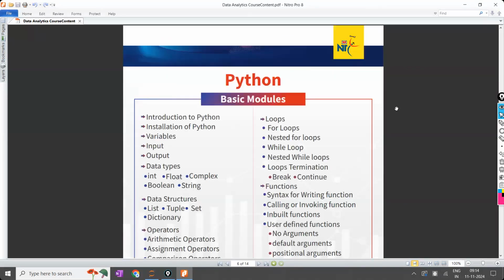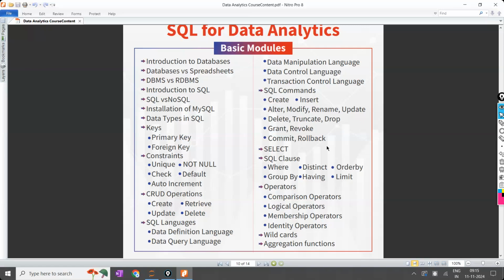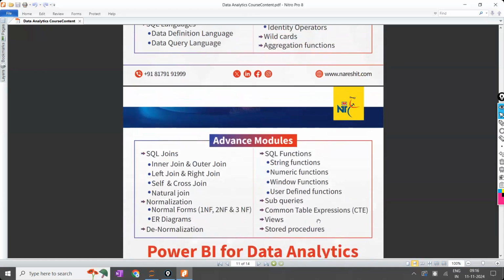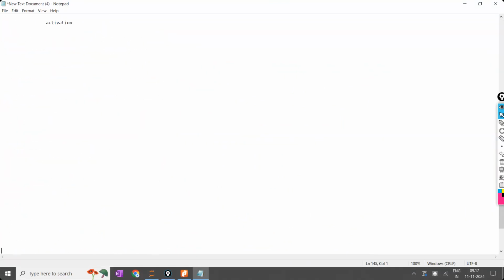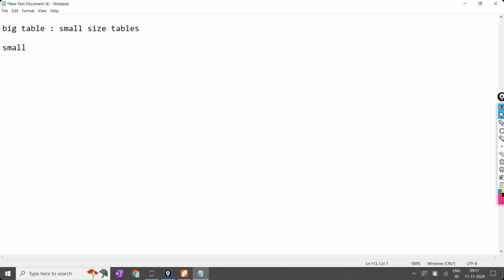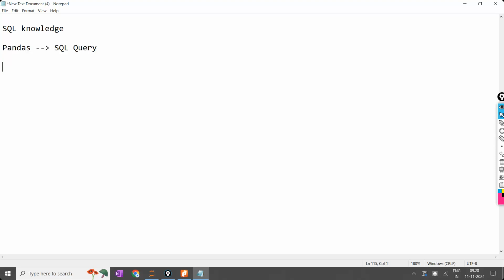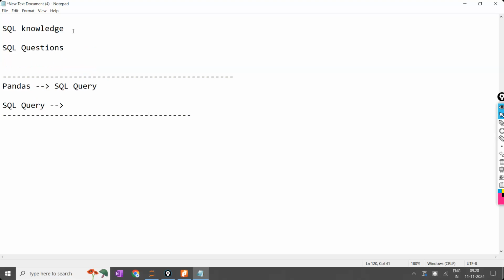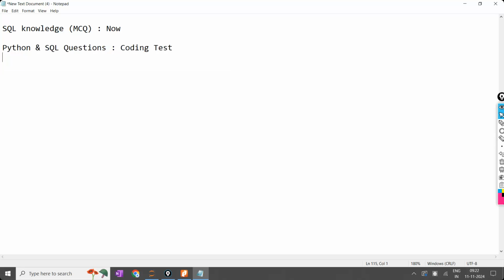45. Data analytics